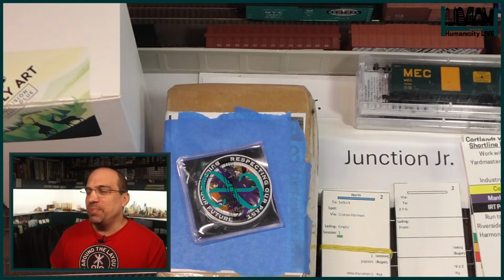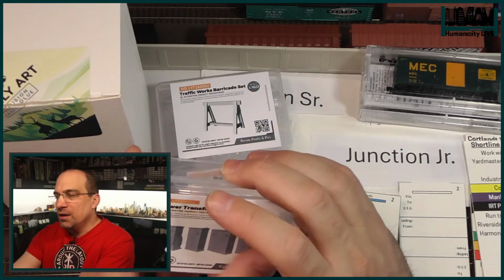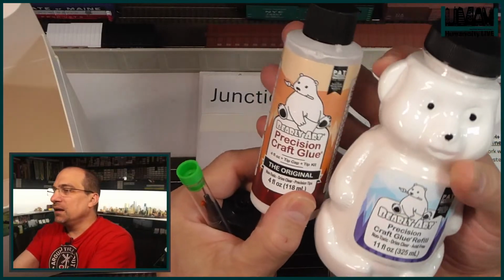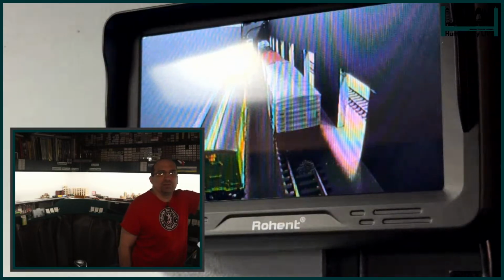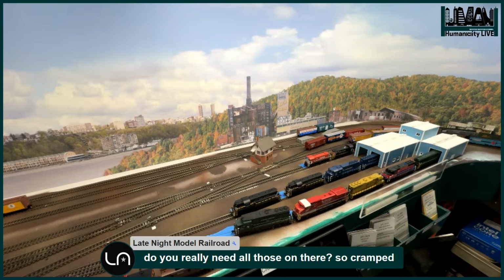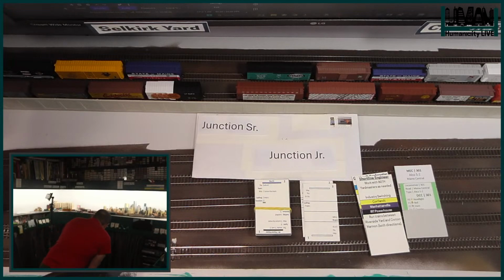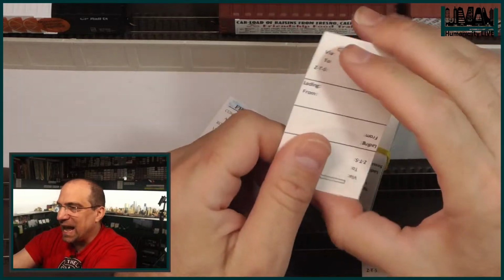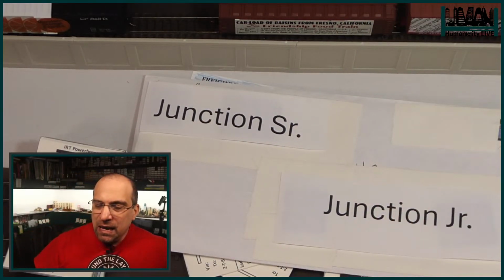Operational Chaos: Upgrading My Paperwork System Again! | Trains N Tech | Model Railroad Talk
Tonight’s stream is all about Operational Chaos: Upgrading My Paperwork System Again! I’ll dive into the progress (and setbacks) of moving my operations paperwork from version 1.0 to the newly revamped 3.1—spoiler alert: the saga is far from over.

But that’s not all! I’ve got some unboxings lined up, and while I should probably focus on the tasks that actually need to get done, I’ll be tackling some side projects instead. Who needs priorities when you can procrastinate creatively?

Join me at 9pm ET for a night of laughter, learning, and maybe a little chaos. Bring your questions, ideas, and company—I’d love to hear from you!

📺  Streaming Equipment
🎤 Audio and Grip
🛤️  Model Railroading
🛠️ Huge List Of The Tools | 🥦
🚉 Train Stuff

🎵 Music | Stream Beats | Harris Heller | Senpai Records

From time to time, I recommend products or services that I have used or know well and, as a result, I may receive a commission if you purchase them through my affiliate URL links.